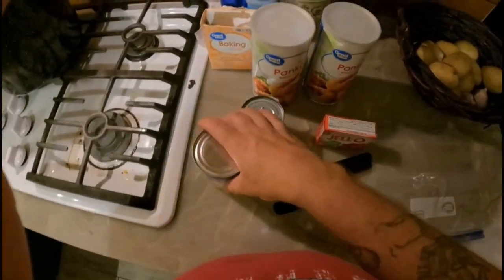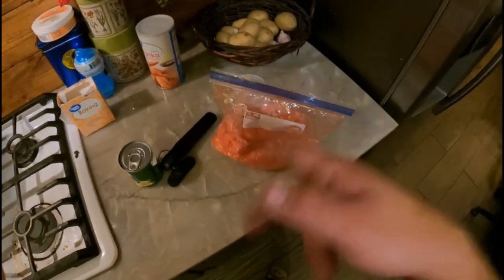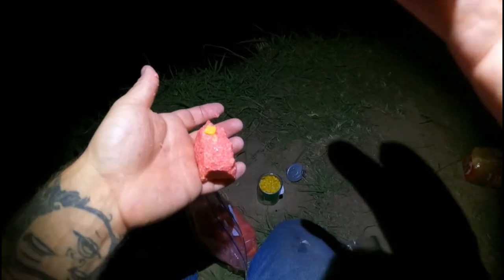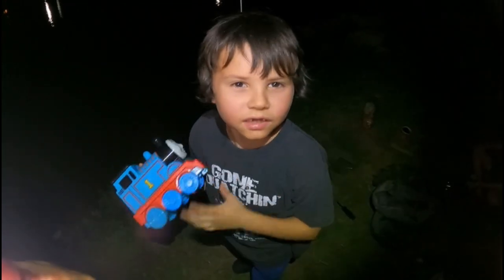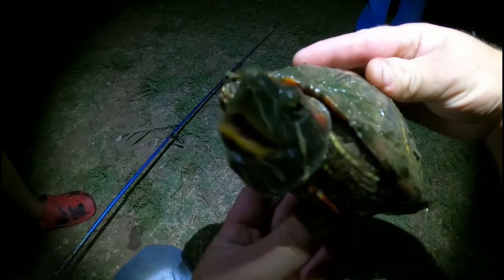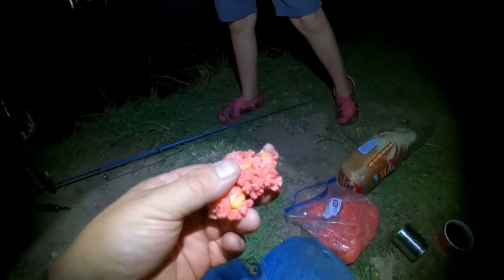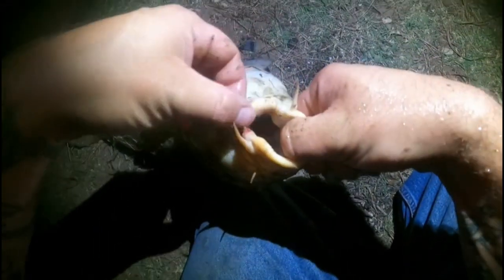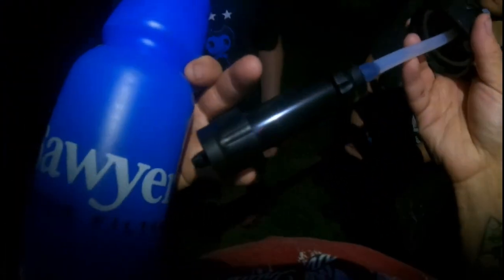CARP, COCKROACHES, and COPS!!!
Hello Everyone! On this video me and the kids head to the park around 10pm to try and catch some carp for a future bait trip! Niky reels in a good one and then the cops show up and run us off. Nevertheless we had a bunch of fun and will do it again soon!